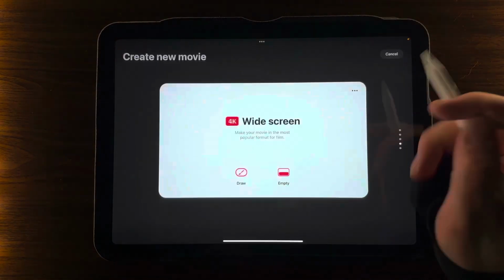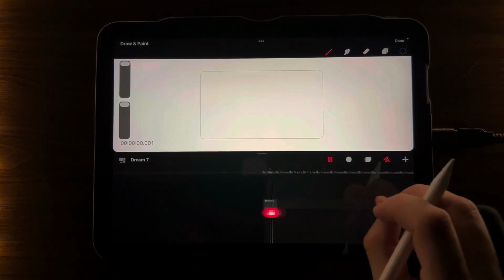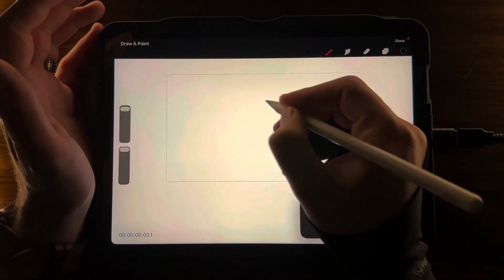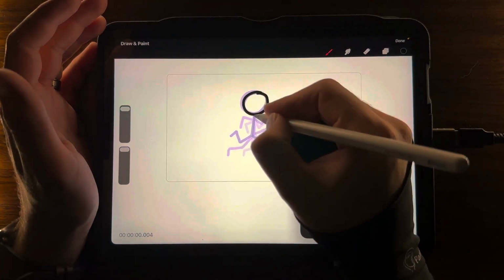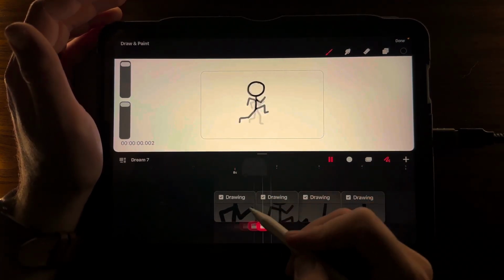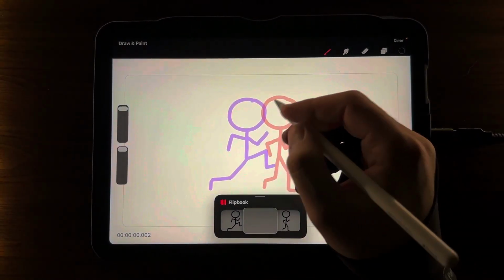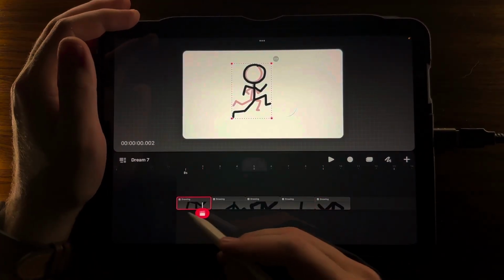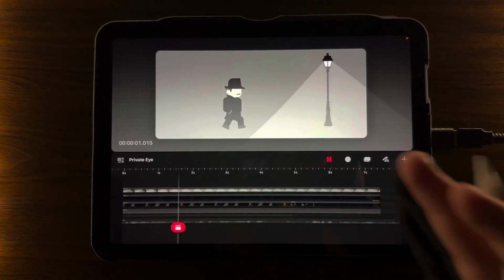Beginners Guide to Animation 101 - Learning Procreate Dreams Tutorial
Today we cover the basics of animating in Procreate Dreams, and the basics involved.

Timestamps
Creating project 00:00-01:13
Understanding of platform 01:14-02:00
Frame by Frame & Onion skinning 02:01-05:10
Keyframe recording 05:11-06:13